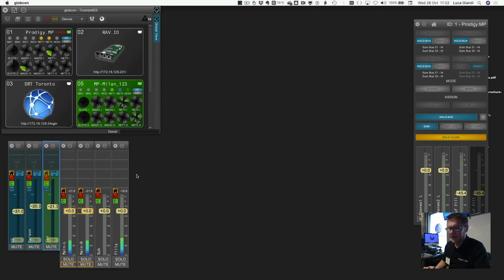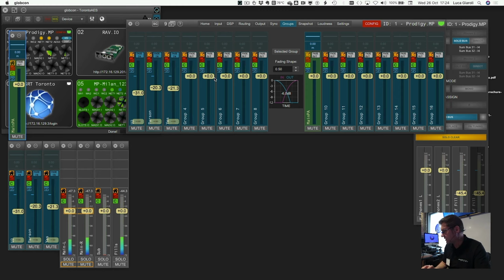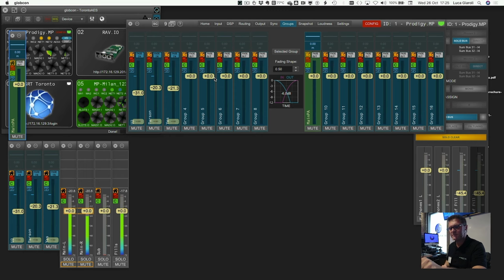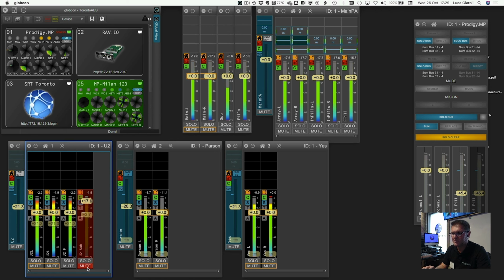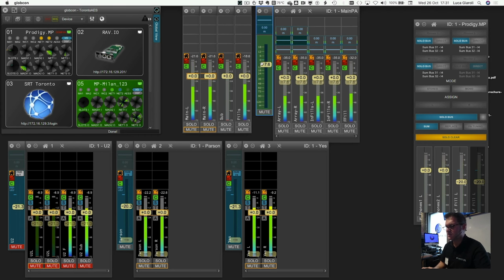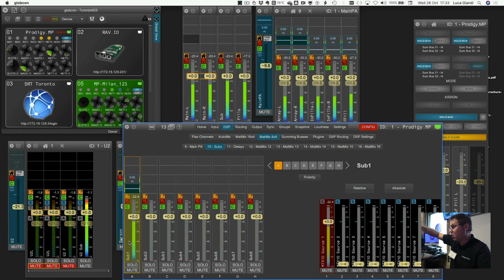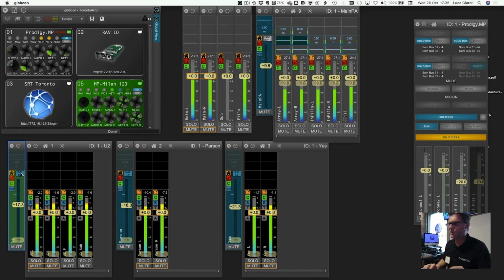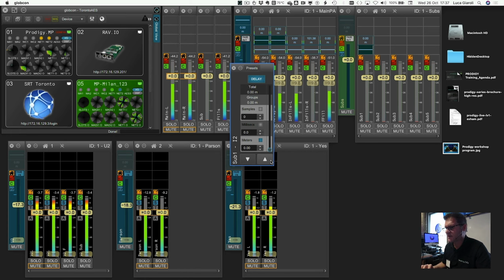EP.14 Festival Example - Groups and Layouts for Main PA | From Zero to Show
In this episode, we show how to create groups and layouts on PRODIGY.MP to manage and babysit the Main PA during a festival.